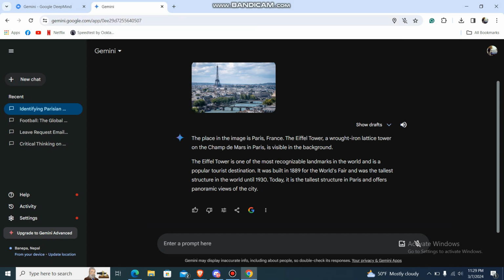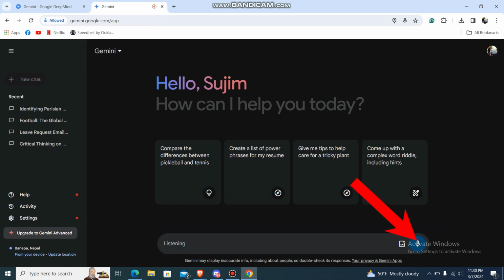How to Give Voice Based Command on Gemini AI 2024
How to Give Voice Based Command on Gemini AI? Learn how to effortlessly navigate Gemini AI with voice commands! In this video, we'll show you the ins and outs of using voice-based commands to interact with Gemini AI's features seamlessly. Say goodbye to manual input and hello to hands-free convenience as you discover the power of voice control. Whether you're managing tasks, searching for information, or simply exploring the capabilities of Gemini AI, this tutorial will guide you through the process with ease. Tune in now to unlock a whole new level of efficiency and productivity!